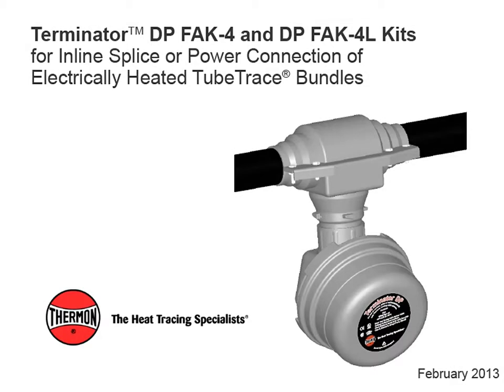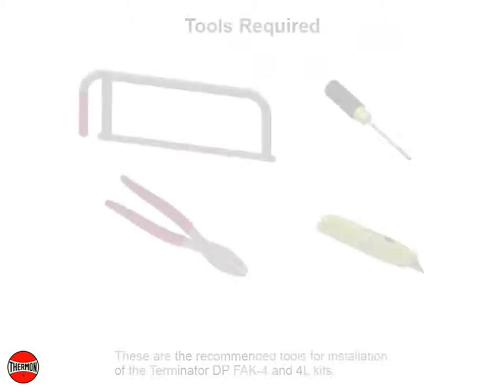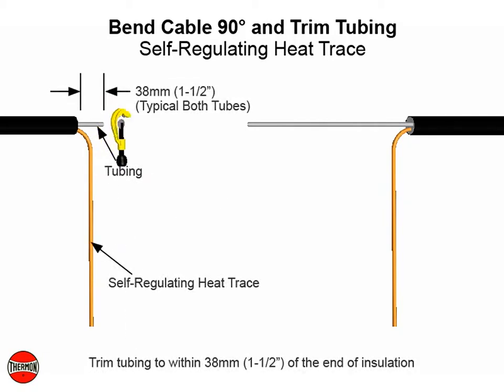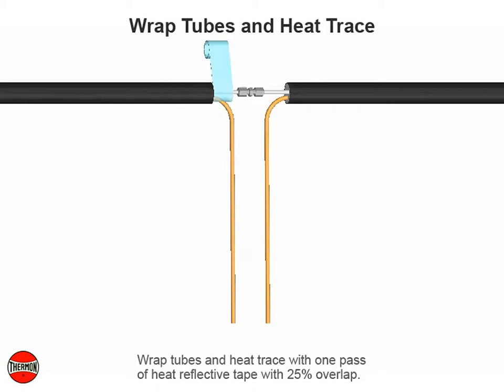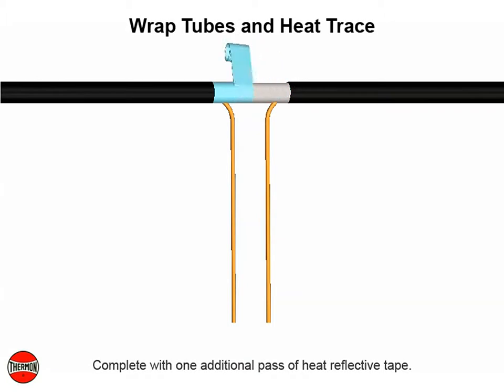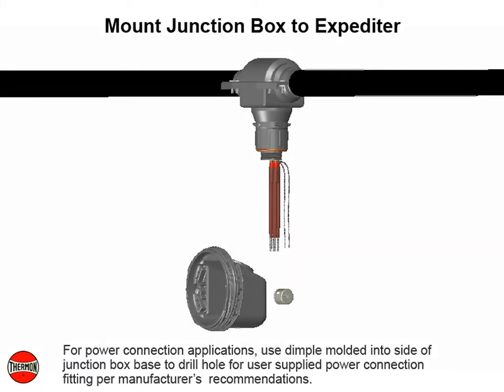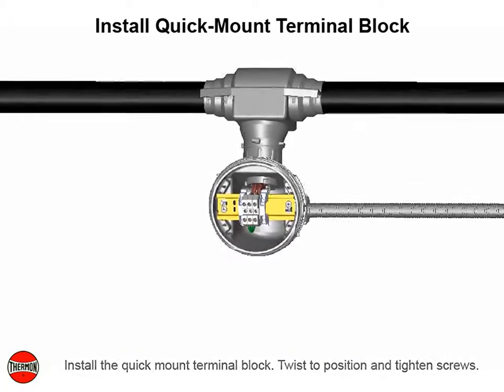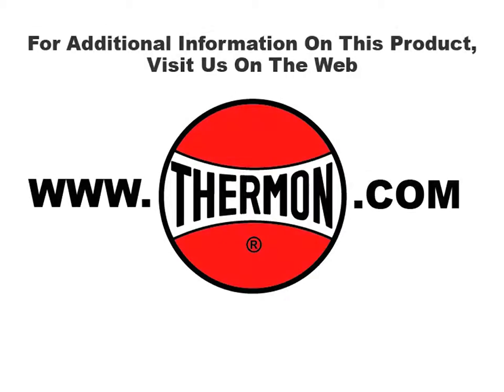Terminator DP FAK-4 and DP FAK-4L Kit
The following installation procedures are suggested guidelines for the installation of the Terminator DP FAK-4 and DP FAK-4L In-Line Splice or Power Connection Kit for Electrically Heated TubeTrace Bundles in Division Classifications. for additional details on Heat Tracing Solutions.